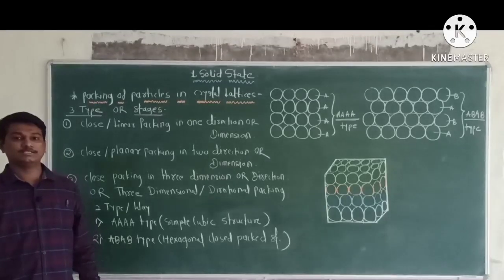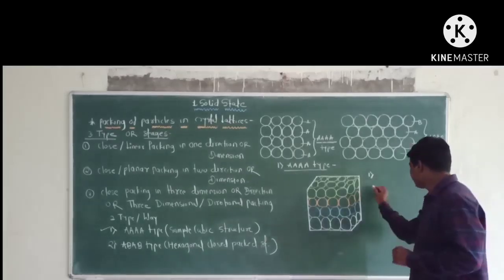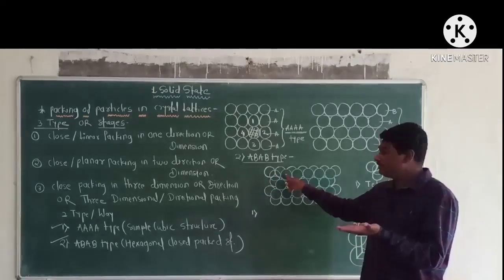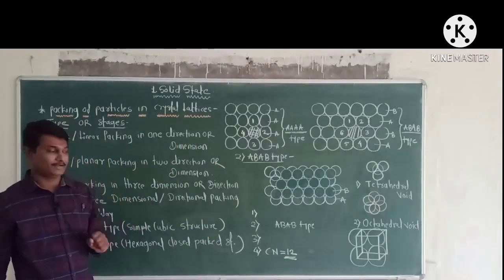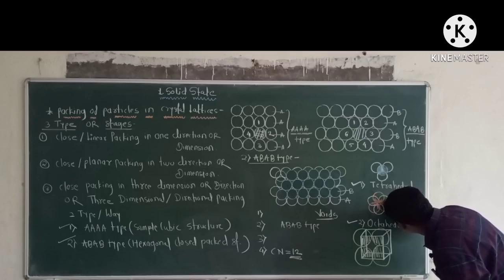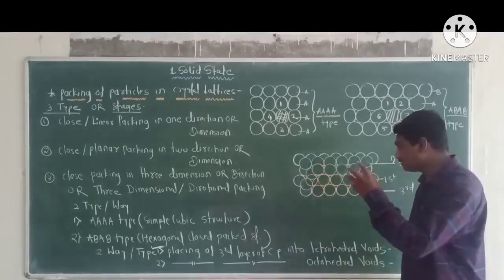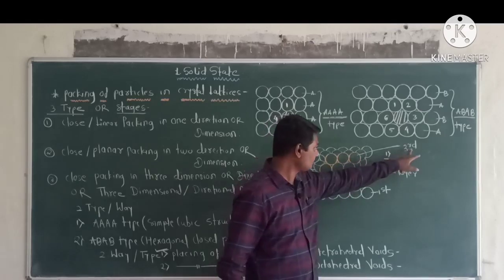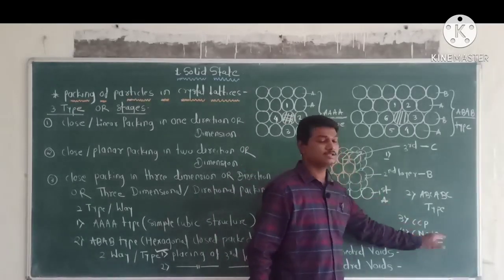XII SCIENCE CHEMISTRY